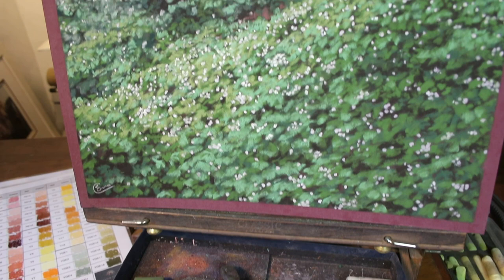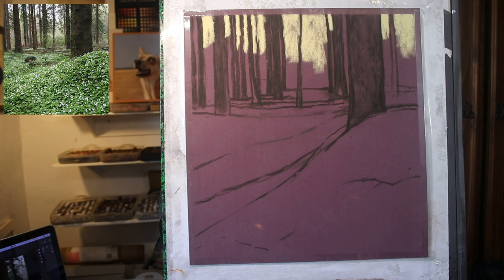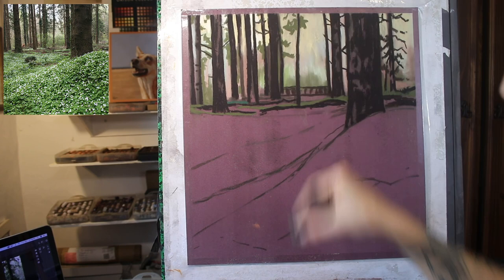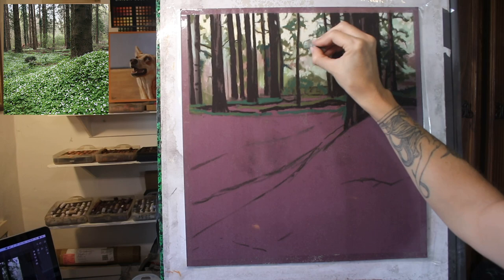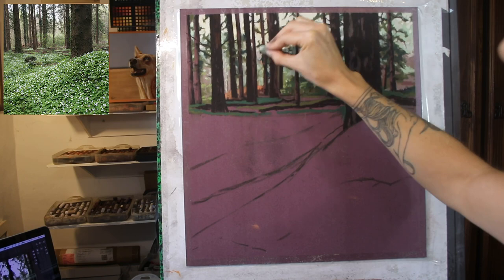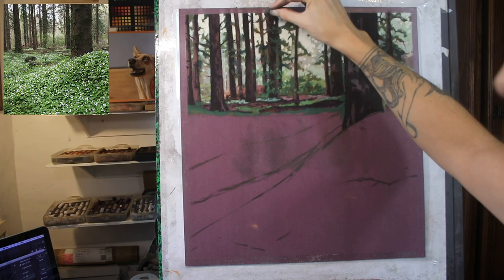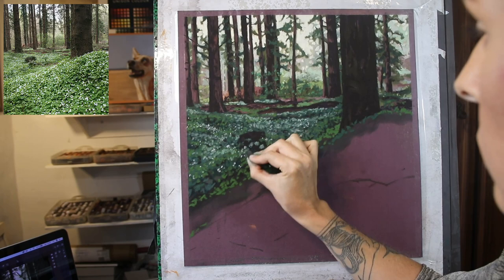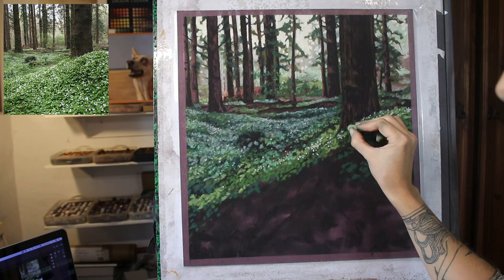Forest Carpet in Soft Pastel - Timelapse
A short timelapse video showing my progression on a more expressive forest scene.

You can also see all my favourite art supplies and where to purchase them